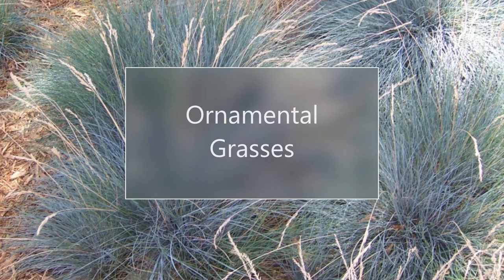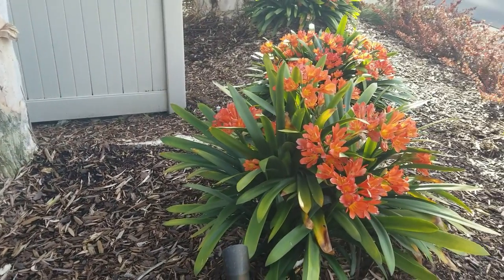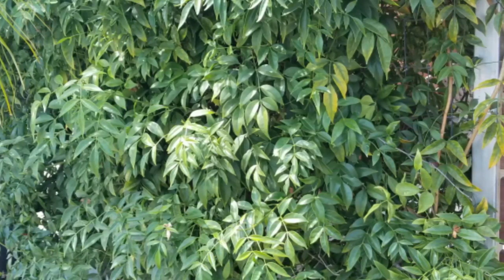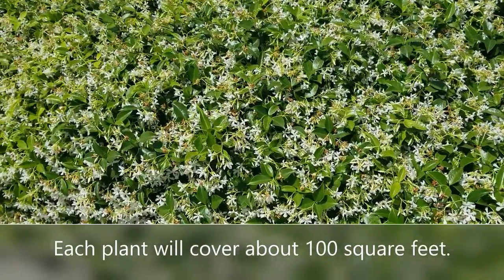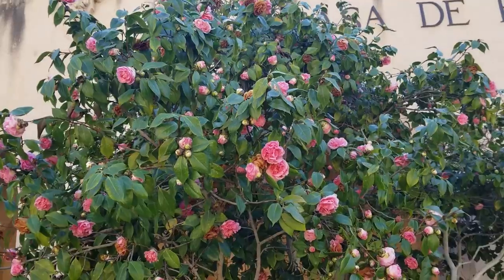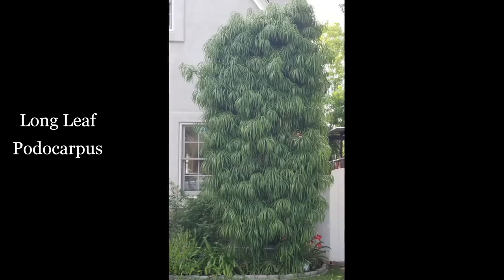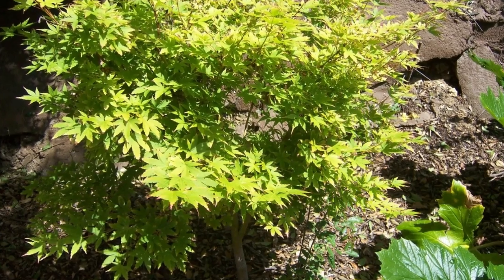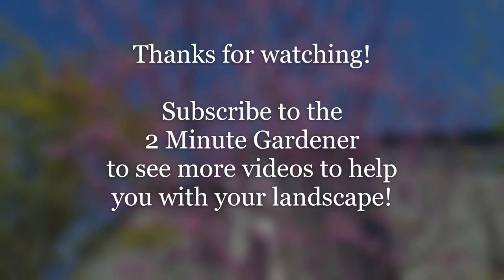20 Great Plants for Japanese Style Gardens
Japanese style gardens are noted for their clean lines and simple color.  Here are 20 great plants that work with that style of landscape.  There is a list below of all the plants and where to buy them.

Here are the plants in the video;

GRASSES
Clumping Blue Fescue
Lomandra aka Dwarf Mat Rush
Miscanthus aka Maiden Hair

PERENNIALS
Agapanthus (Dwarf varieties like Peter Pan and Tinkerbell)
Clivia
Dianella
Bear's Breech

SHRUBS
Coprosma  aka Mirror Plant (over 20 varieties)
Camellias
Cousin Itt Acacia
Boxwood
Silver Sheen Pittosporum aka Kohu
Privet
ilex Sky Pencil
Long Leaf Podocarpus
Chinese Fringe Flower aka Loropetalum

TREES
Eastern Redbud
Japanese Maple

VINES
Star Jasmine
Pink Jasmine

HERE ARE PLACES TO BUY SOME OF THESE PLANTS;

MUSIC CREDIT;
DREAMS
Dreams by Markvard Creative Commons — Attribution 3.0 Unported — CC BY 3.0 Free Download / Stream Music promoted by Audio Library 🎵 Track Info: Title: Dreams by Markvard Genre and Mood: Dance & Electronic + Funky ——— 🎧 Available on: Spotify iTunes Deezer SoundCloud YouTube Music ——— 😊 Contact the Artist: Markvard